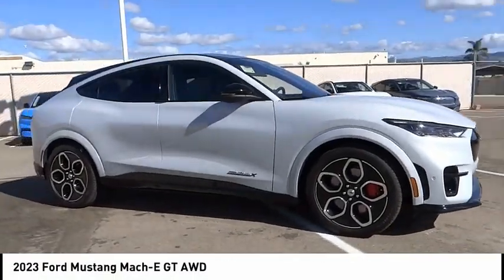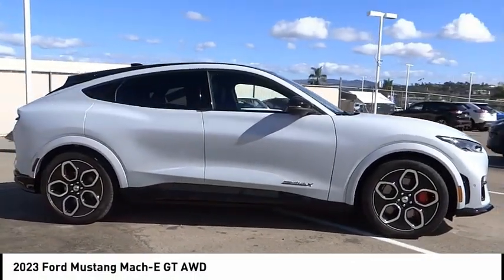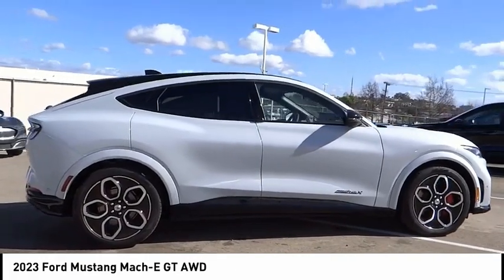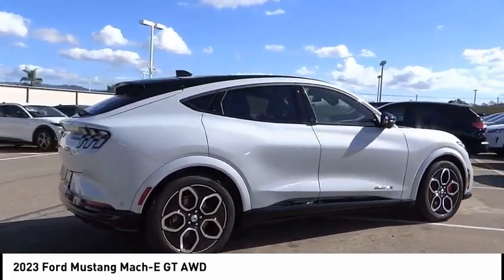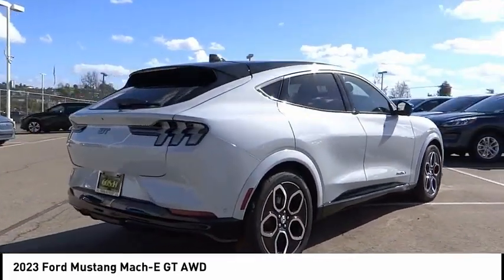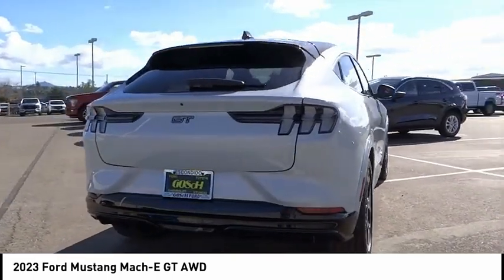2023 Ford Mustang Mach-E ESCONDIDO,CARSLBAD,VISTA,SAN MARCOS,SAN DIEGO E230046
2023 Ford Mustang Mach-E GT AWD

GOSCH FORD ESCONDIDO PROUDLY SERVING ESCONDIDO, CARSLBAD, VISTA,SAN MARCOS, SAN DIEGO, AND SURROUNDING SOUTHERN CALIFORNIA LOCATIONS. THIS WHITE 2023 Ford MUSTANG MACH-E IS EQUIPPED WITH A Electric ZEV 480hp, AUTOMATIC TRANSMISSION, AND RECEIVES AN ESTIMATED . GOSCH FORD ESCONDIDO 1717 AUTO PARK WAY ESCONDIDO CA 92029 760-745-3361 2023 Ford MUSTANG MACH-E GT AWD Stock #: E230046 | VIN: 3FMTK4SE8PMA05781 | 2023 Ford Mustang Mach-E GT AWD POWER PASSENGER SEAT ALLOY WHEELS Gosch Ford Escondido